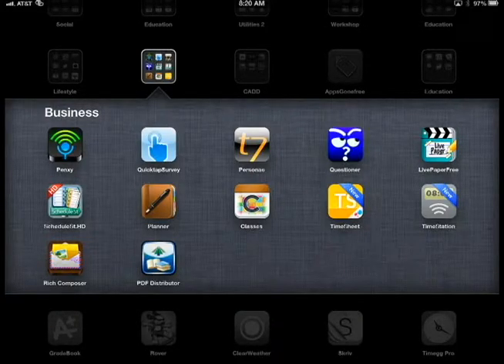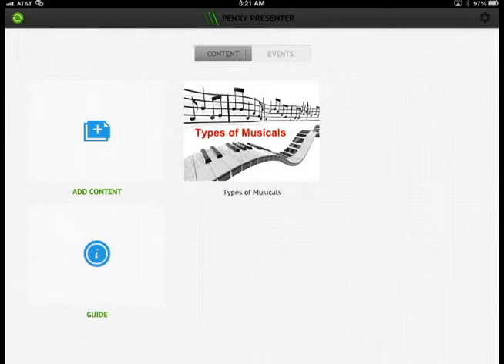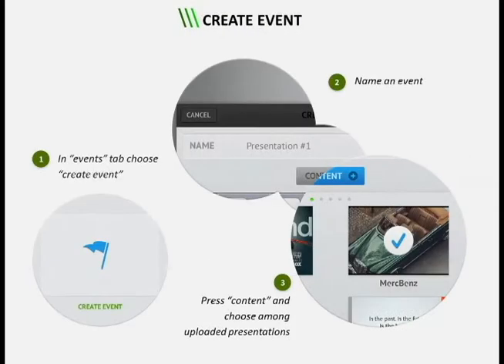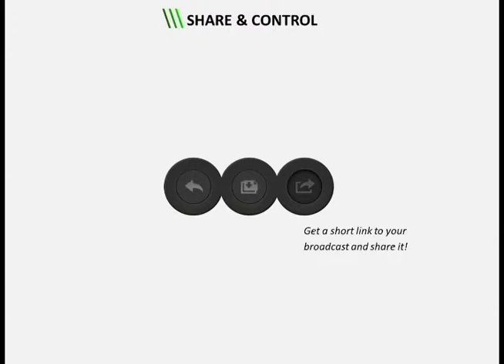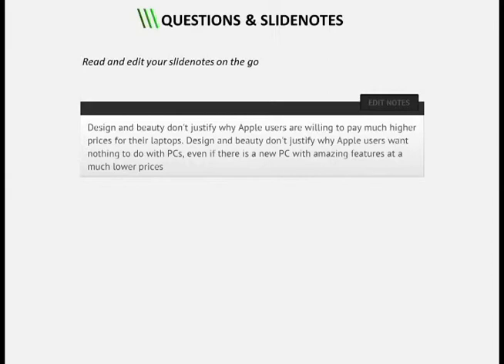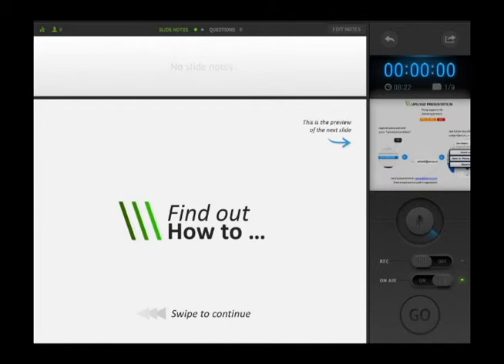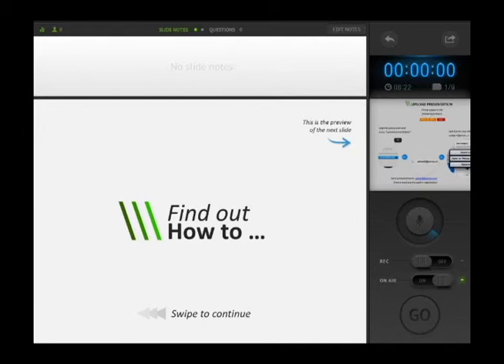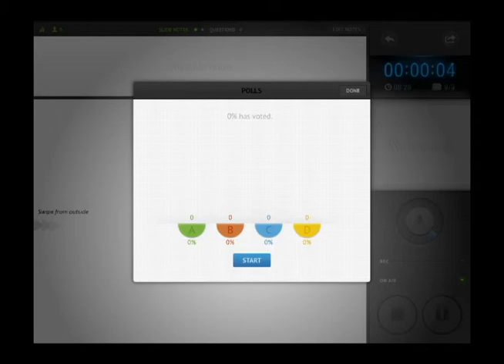App of The Week #3 - Penxy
Penxy is a presentation app that allows the presenter to show a powerpoint type presentation and while it is running, they can also stream the presentation over the internet through a url provided by penxy.  It will also record the audio of the presenter speaking, if set, so that the live stream can also be heard.  The whole streamed presentation will be made available on the penxy site for later viewing.